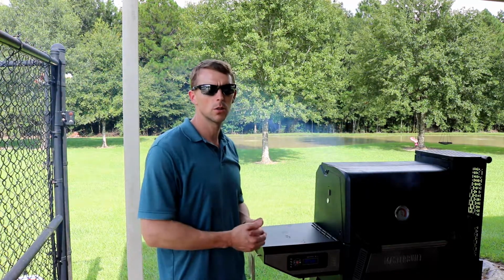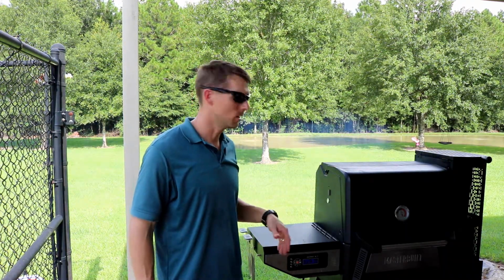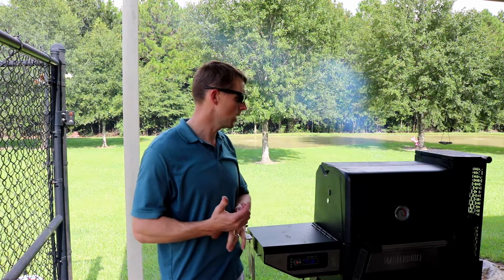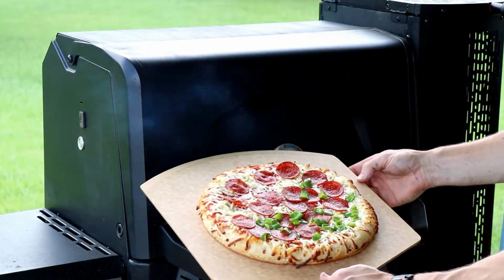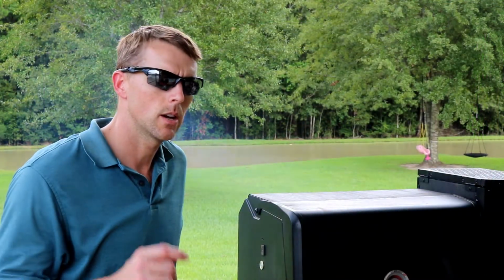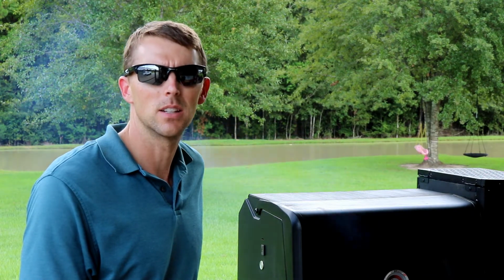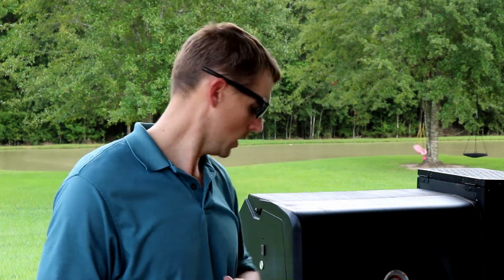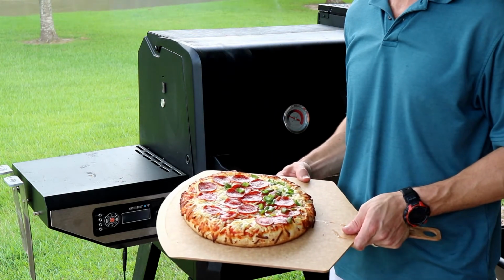Masterbuilt 560 Second Cook after Upgrade! Frozen Pizza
This is a quick cook actually the second cook after the LSS insert.
Pizza Spade

Masterbuilt 560

I am using the LSS mod in the firebox and seems to be holding up well.

I have no ties to lss other than I purchased a kit from then.